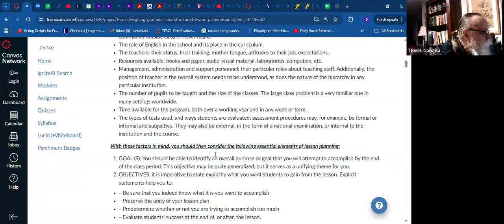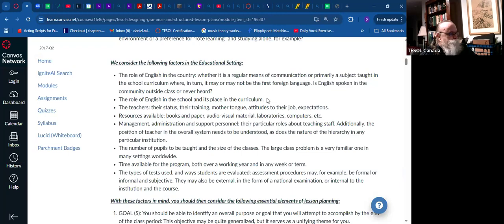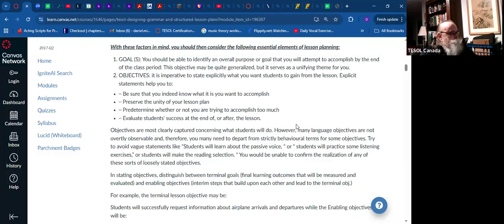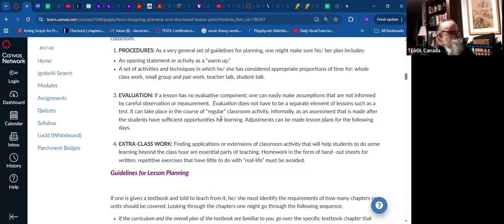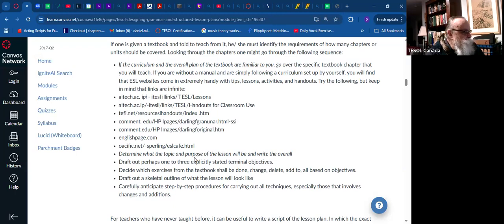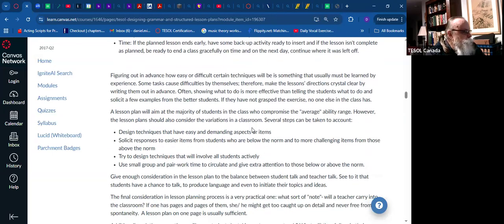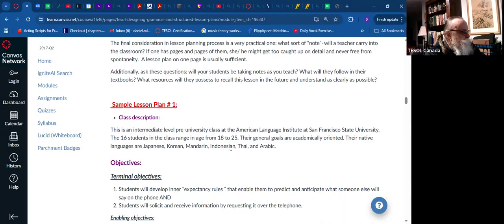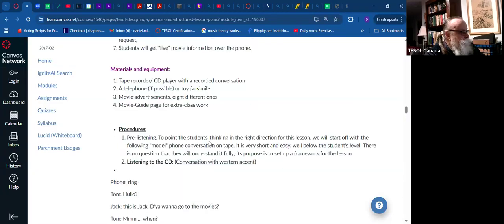TESOL Canada- Session Nine- Designing 4-Skills Lesson Plans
TESOL Lesson Plans.